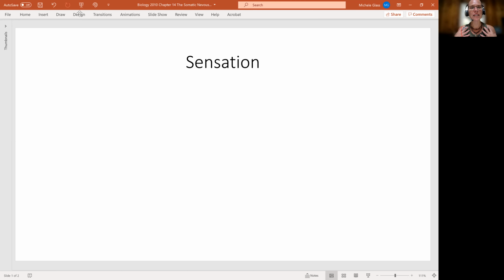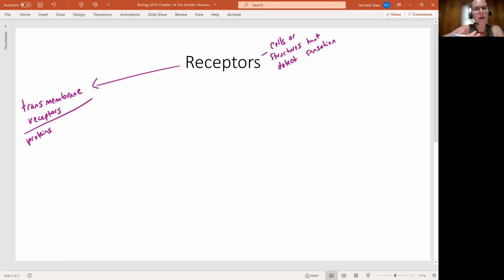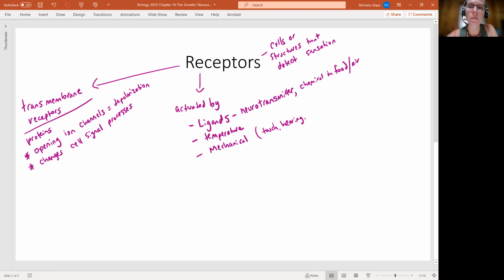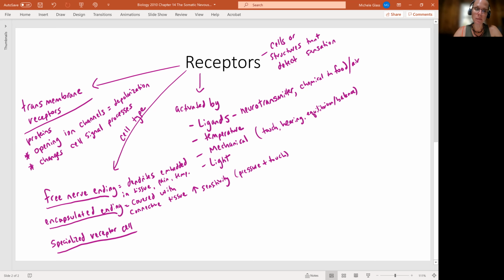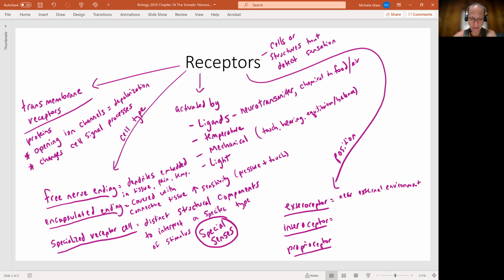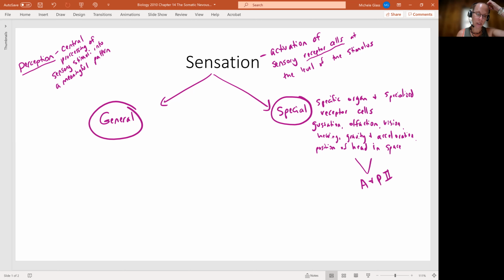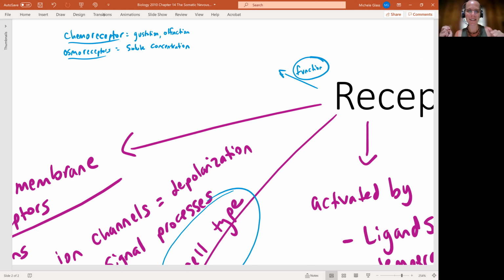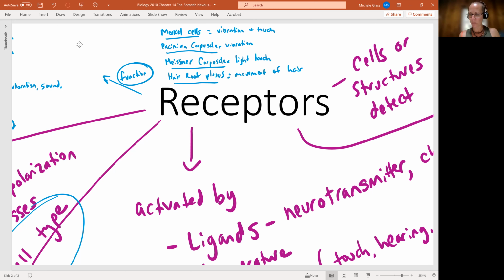Biology 2010 Chapter 14 The Somatic Nervous System Sensation (Video 1)